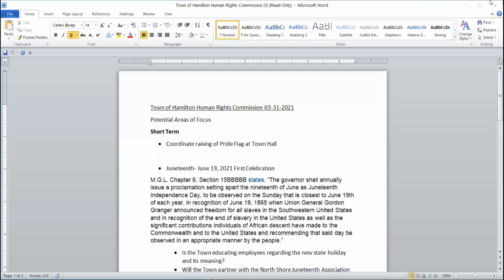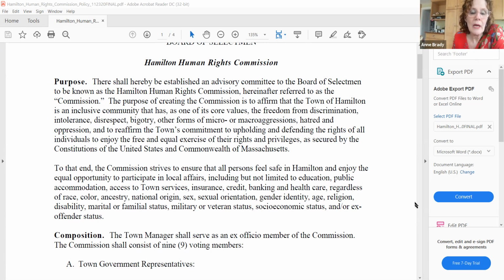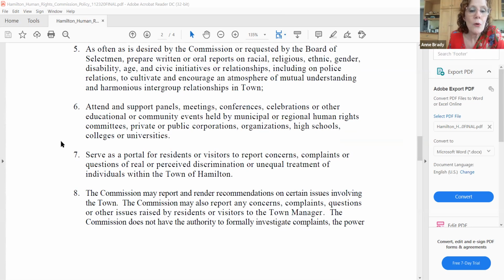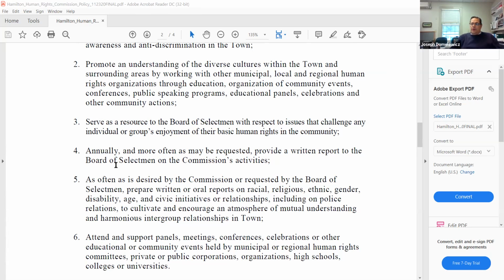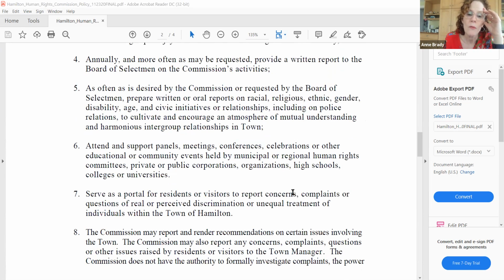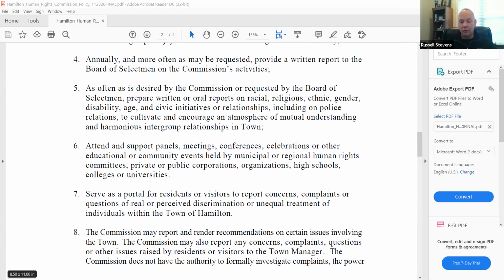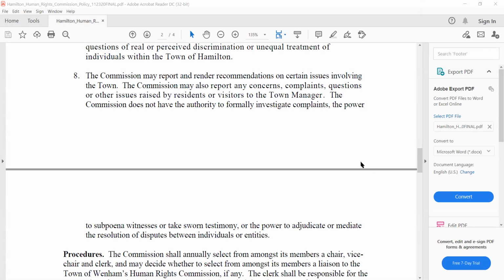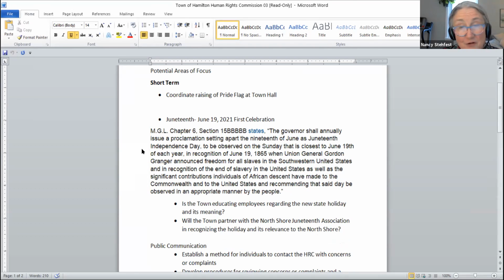3 31 21 HRC Meeting